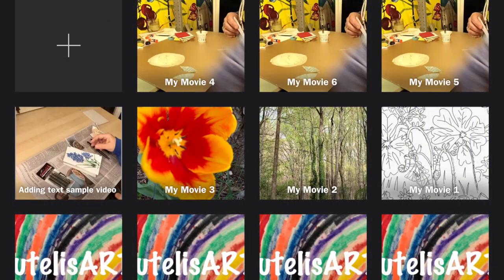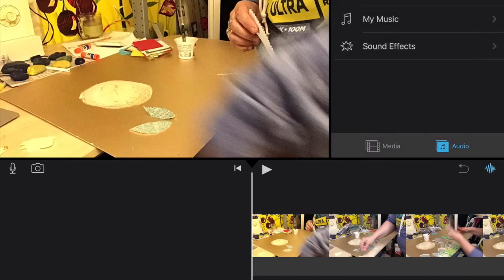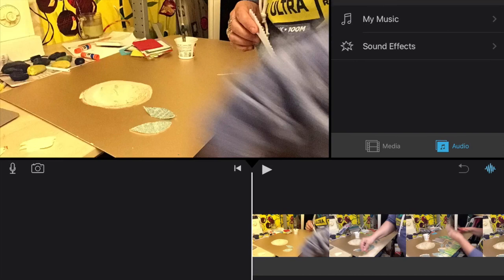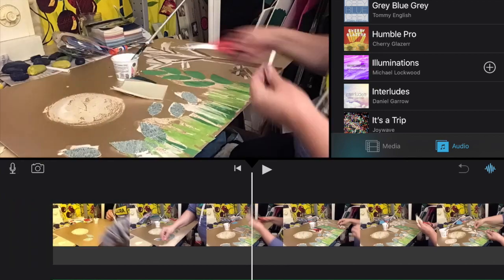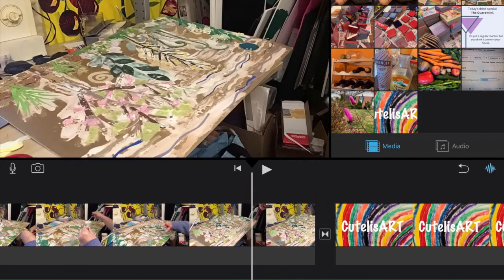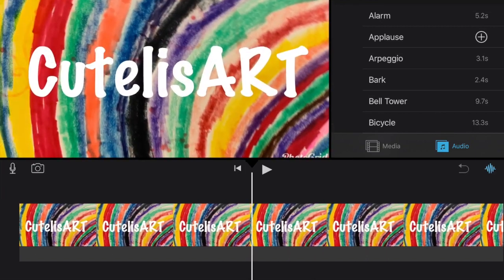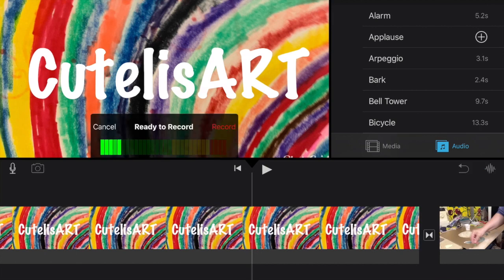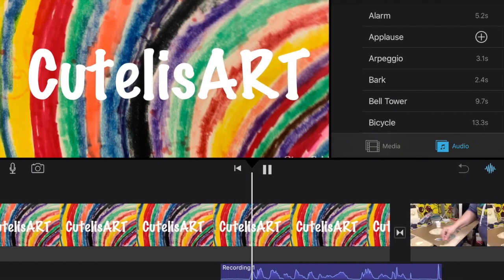Lesson #3 An iMovie Course: Audio options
Miriam Cutelis is a National Board Certified educator of 20 years with a varied experience in arts-based settings. Currently, she works with elementary students to support them in solving interesting problems that are personally meaningful to them. Miriam believes that in order to best prepare our students to become tomorrow’s leaders their education must  place the child in the place of the innovator, creator and idea generator. Education should be an interaction between self and community, should be intellectually engaging, and always personalized to the child’s interests. Encouraging all students and educators to pursue their dreams, or “scratching that itch”  to make their art become reality should be the ultimate pursuit of all, despite their role in life. Miriam is also a long distance runner. She began seriously running at age 40 once she realised she got winded running around a block. She has since completed 12 marathons in 8 different states, two 50 milers and one 50K race. Her goal this year is completing a 100-mile distance within 48 hours. Miriam has utilized running as a launchpad for self-healing, self-realization and a forum for personal growth. Running, she feels, helps funnel all aspect of her life into one co-exists, congruent self. Her approach, message and passion towards education and teaching is direct outgrowth from her own personal growth and struggles.  She feels one’s career path in life should always be deeply aligned with one’s personal goals.